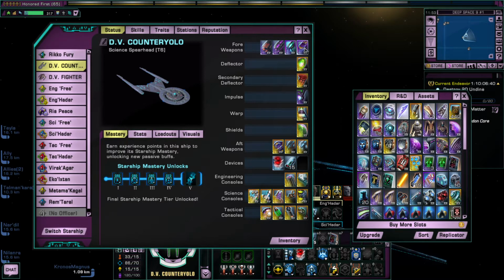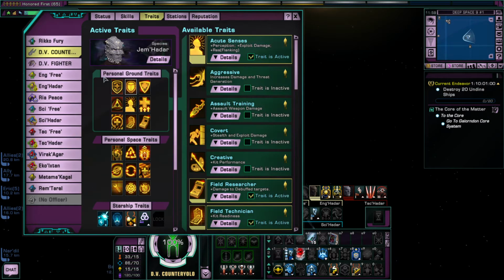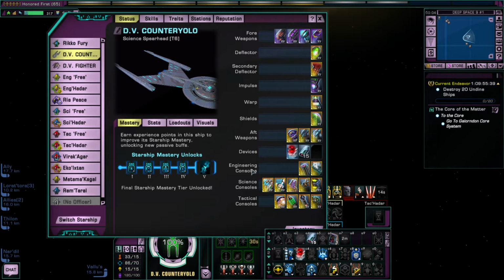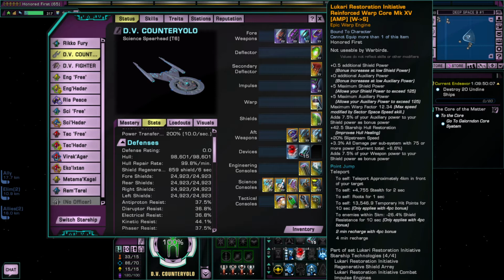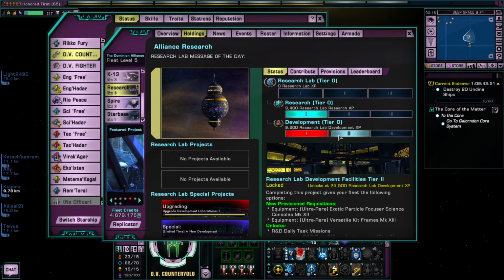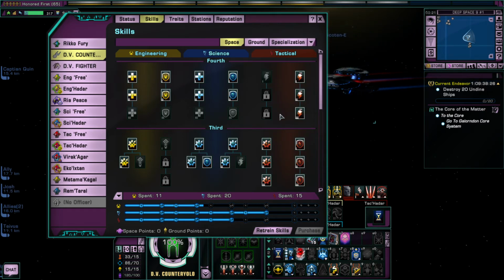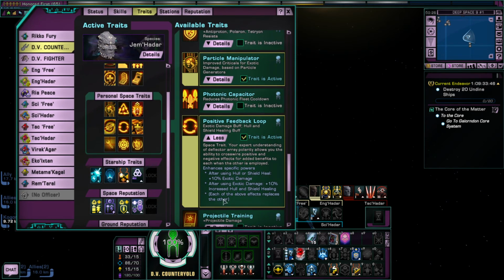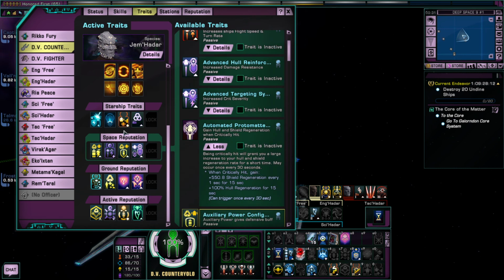Example Science Off-Tank (VIL) | Star Trek Online Survivability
Hello everyone! Here is my first try at Science Tanking in Star Trek Online. I have a Romulan Science captain that has a build that is superior in tanking coming in a few weeks for you all.

Shared Process Integration: (not on STO Wiki yet...)